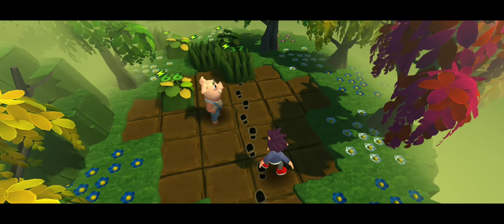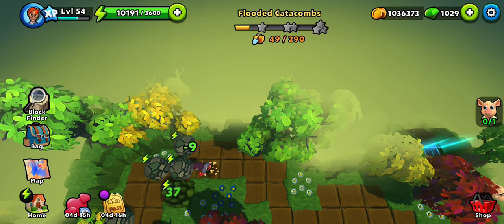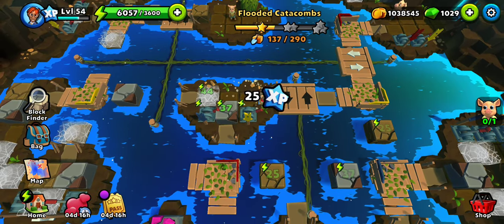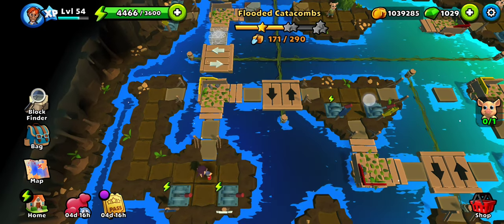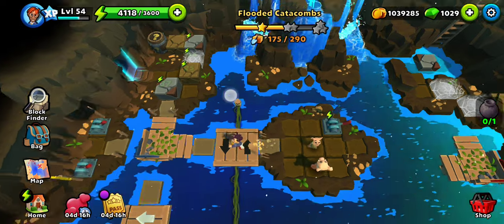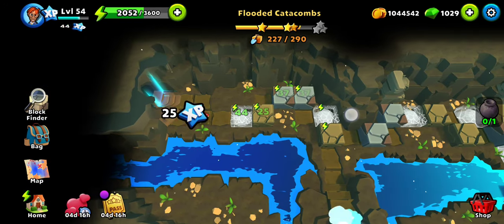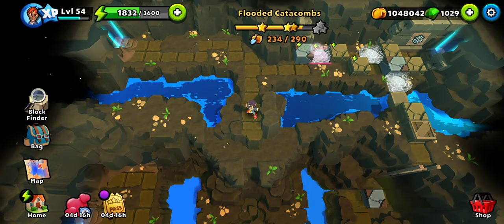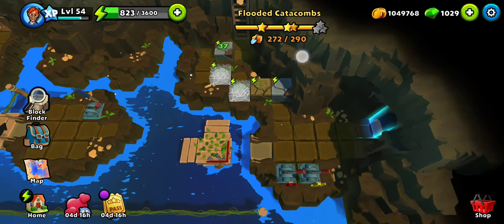Flooded Catacombs - Revenge Side Quest - Puzzle Adventure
Flooded Catacombs Puzzle Adventure is the 2nd location of 2nd side quest of Chapter 5 Revenge.
Complete walkthrough video of puzzle adventure flooded catacombs showing all the tiles, puzzle solutions, chests, treasures and artefact parts.

Timestamps:
0:00 - Follow Son's footsteps.
0:50 - Find a way to get to Pigsley's son.
3:39 - Use levers to turn and move bridges.
7:49 - Son saved.
8:00 - Get to the cursed vase.
11:19 - Push the vase down, quest complete.
11:46 - Artefact Part.
14:17 - Digging remaining tiles.

Flooded Catacombs has 290 tiles and costs around 12708 energy for the tiles, contains no treasure chest and 1 artefact part.

Flooded Catacombs Quest Details: .
The Big Flood.
1. Save Pigsley's son.
2. Destroy cursed vase.